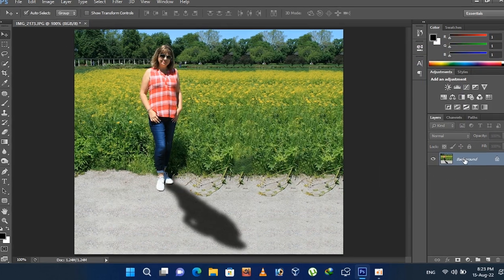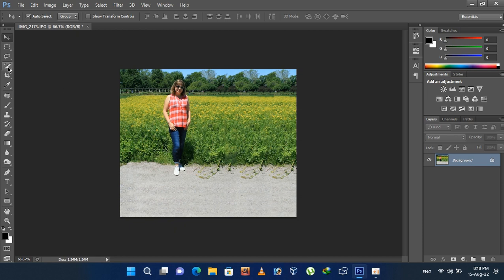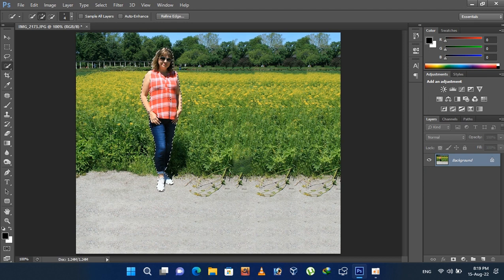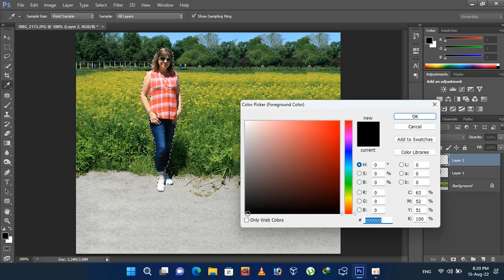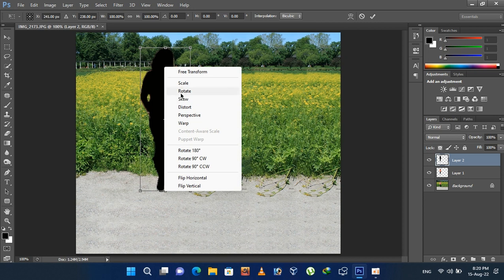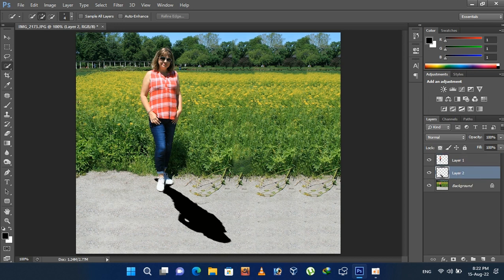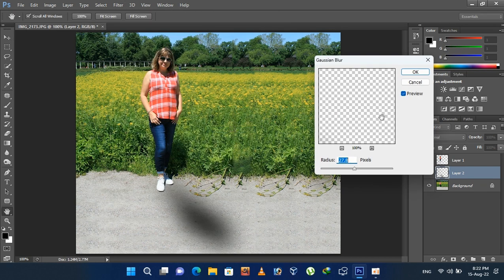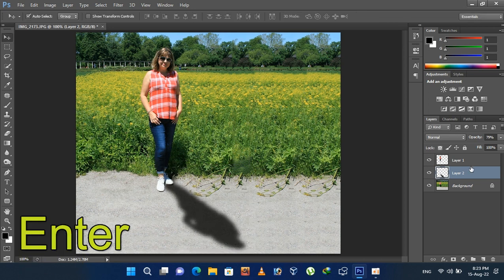How to create realistic drop shadow using Photoshop |Triangle photo editing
welcome back to an new video.
this video is about how to create most realistic shadow using photoshop.
this is very interesting topic.

I'll help you.
if you like my tutorial videos.
signing out.